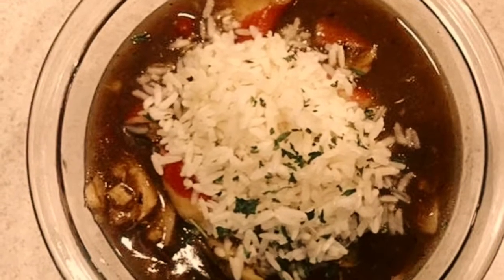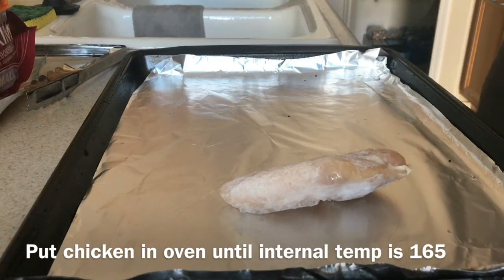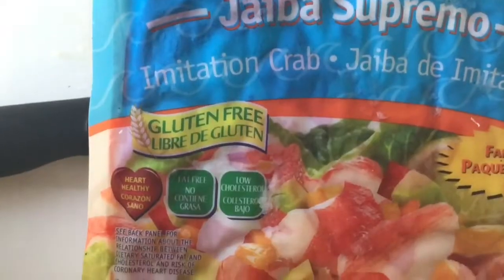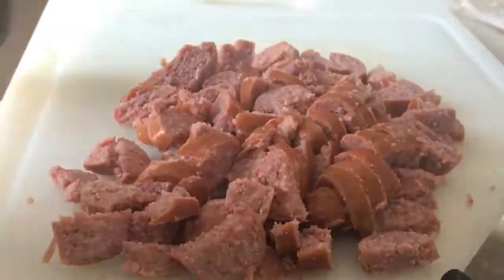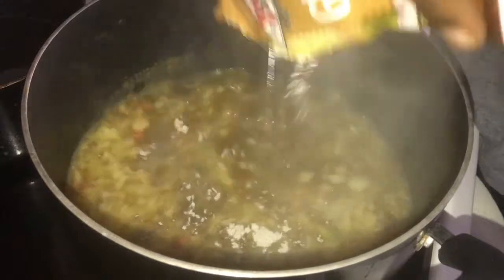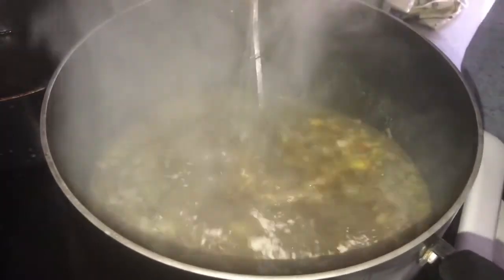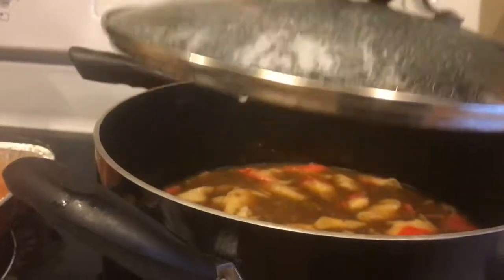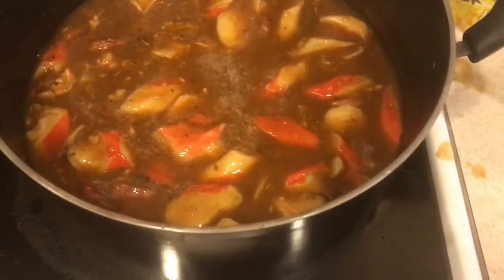Jay Curtis Daily Ep 1 How to make New Orleans Gumbo FAST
Season 1 Episode 1 How to make a 'work of art' New Orleans Gumbo,
In this episode we go through a step by step of how to make New Orleans Gumbo in less than an hour!  We did this recipe for Christmas 2016! Hope you enjoy it was very delicious and I definitely recommend this New Orleans Louisiana Gumbo base!  Be sure to check it out